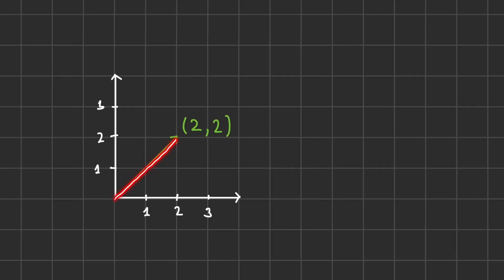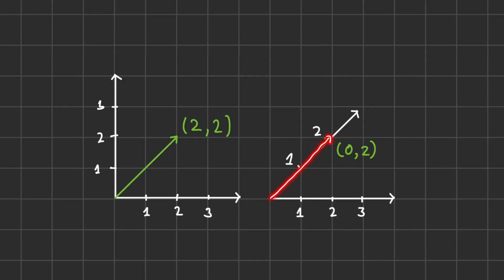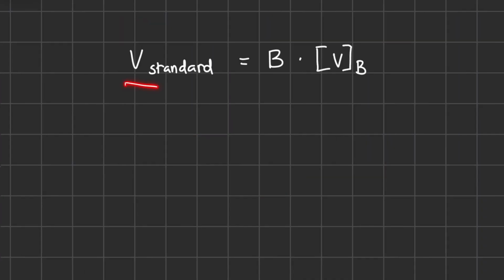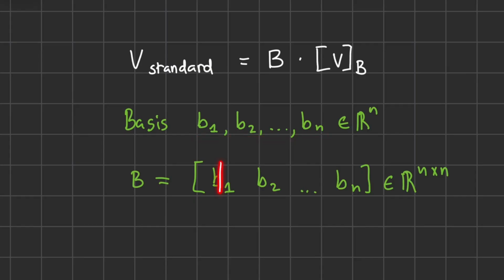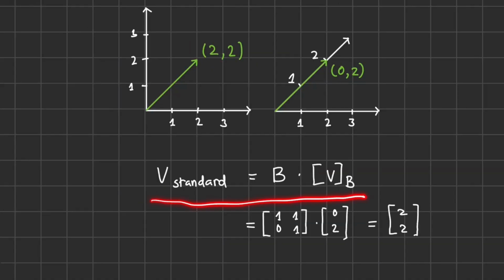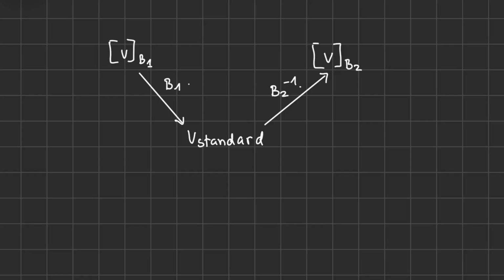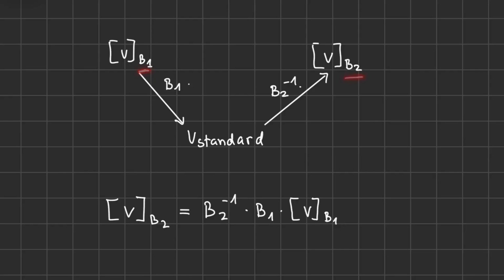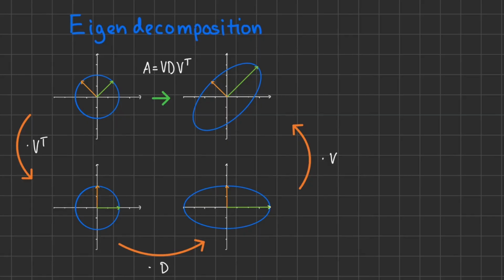What is a Change of Basis? | Linear Algebra Basics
Learn how to perform a change of basis in this Linear Algebra Basics lesson. We explore coordinate systems, basis vectors, and how to find the transition matrix from the ground up.

In this video, we build the concept of a change of basis by looking at how the same vector can have different coordinate descriptions. You will see how to move between systems using matrices, how to combine these changes, and why the right basis can make complex transformations much simpler.

📌 Timestamps:
0:00 Introduction
1:35 What is a Basis? (Quick Recap)
2:56 Moving Between Coordinate Systems
3:48 Change of Basis Matrix
7:09 Combining Basis Changes
8:43 Why Some Bases Are More Useful